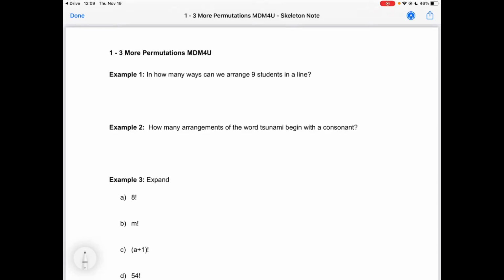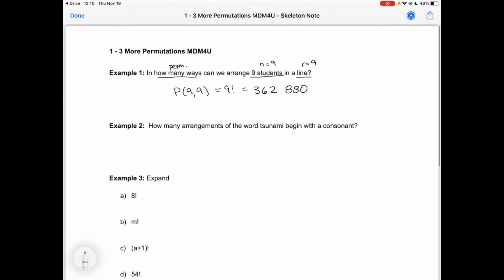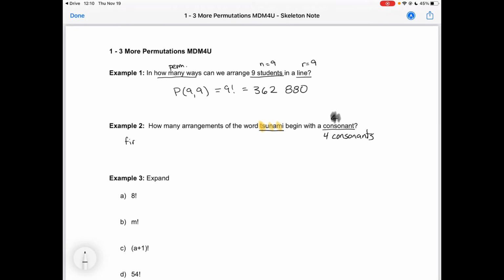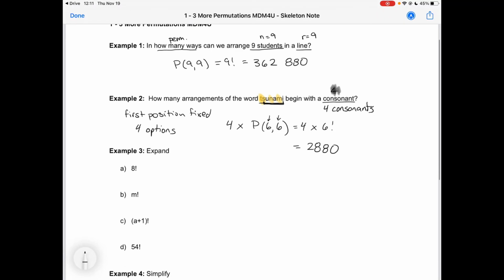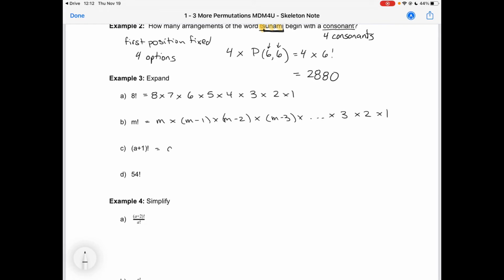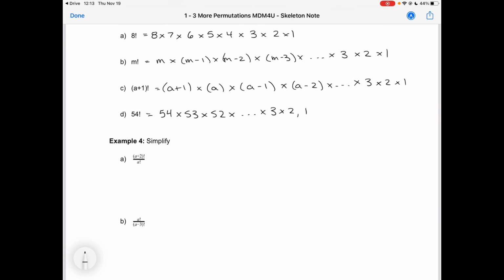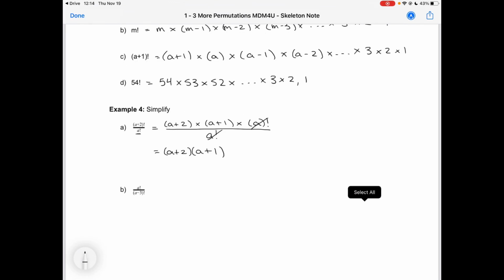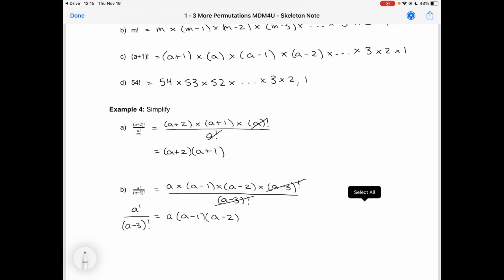1 - 3 More Permutations MDM4U